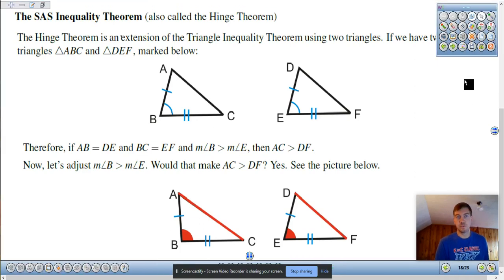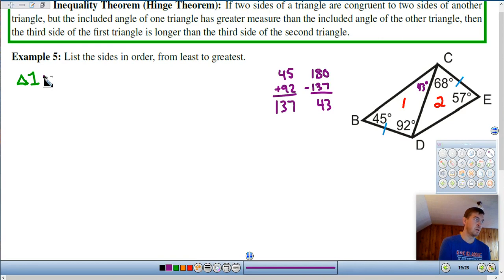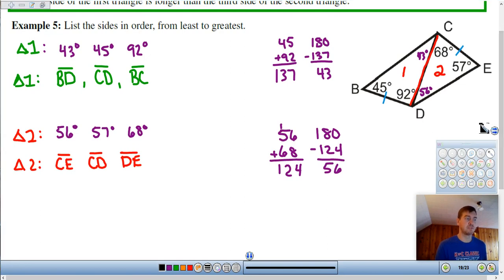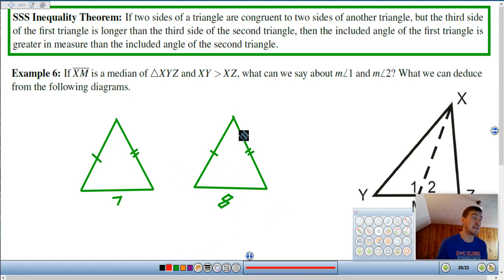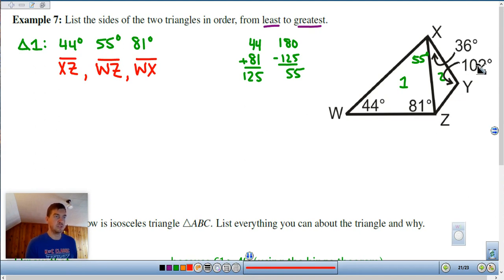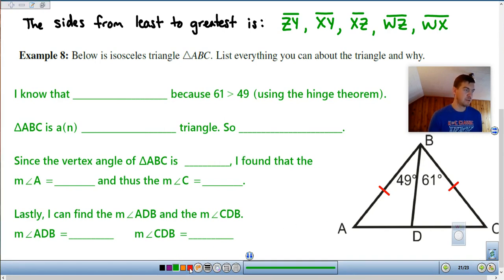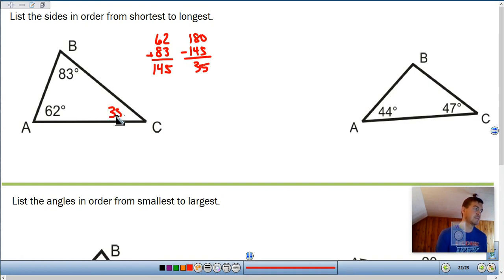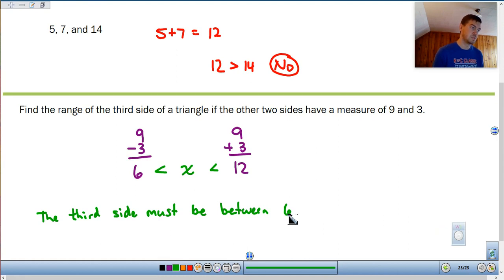5 5 Inequalities in Triangles Part 2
This lesson is the extension of inequalities in triangles, but deals more exclusively with the comparison between two different triangles. The lessons were much too long to be put together. This lesson closes with a review of the material from part 1.